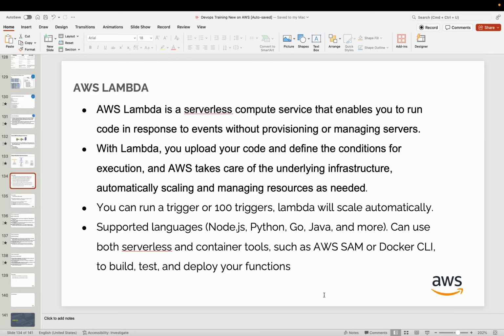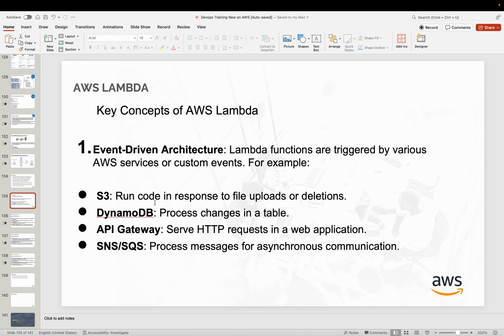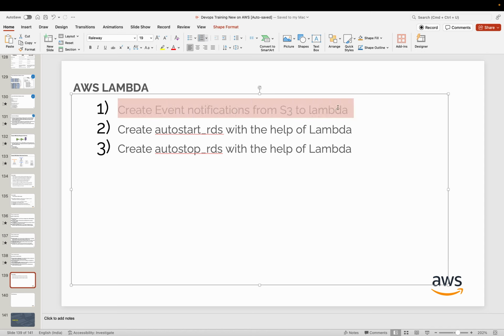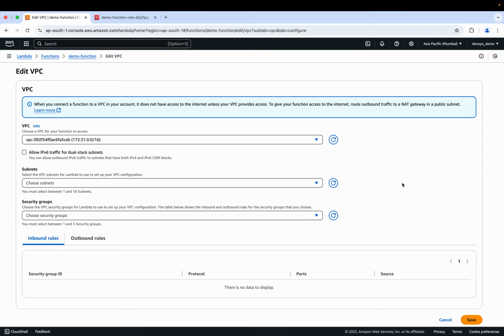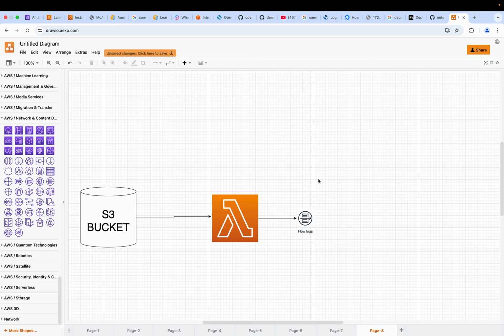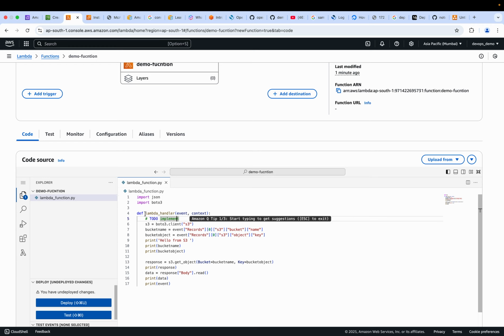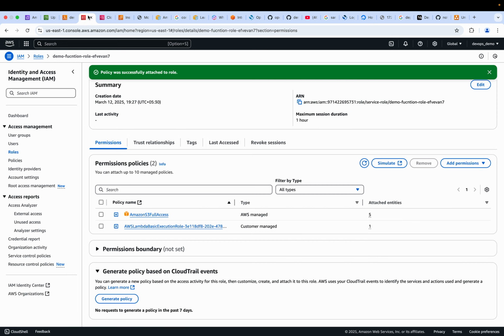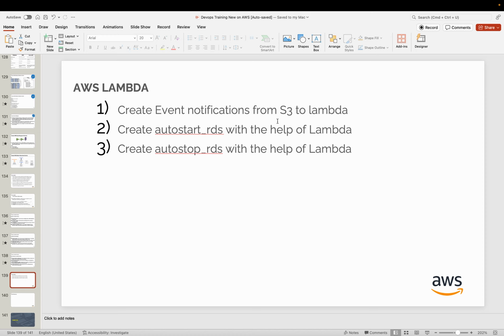Day-44 | AWS Lambda for Beginners | What is AWS Lambda | Serverless |AWS Tutorial for DevOps Journey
In this video, I have talked about how to create your first AWS Lambda function.

Watch out the complete video for full detailed understanding on AWS Lambda Function.